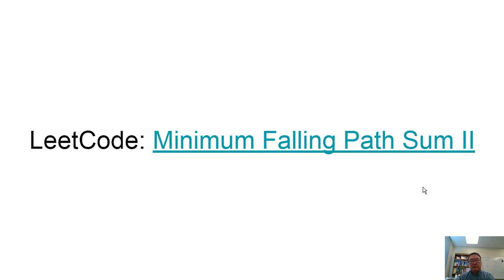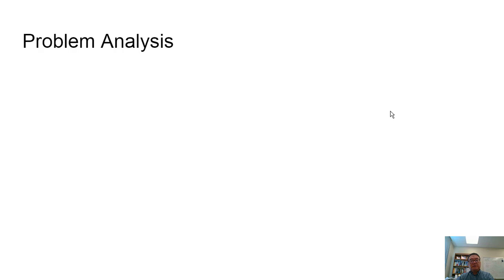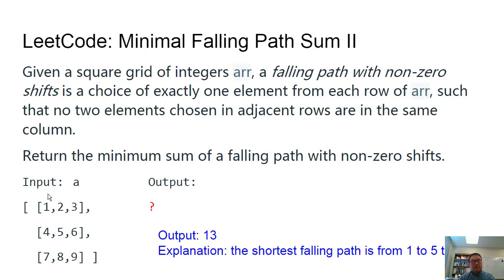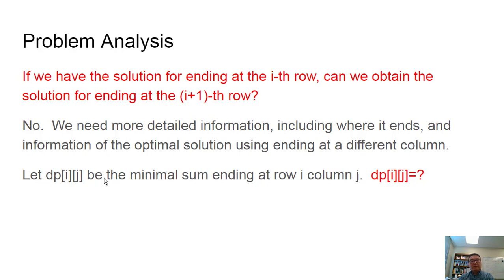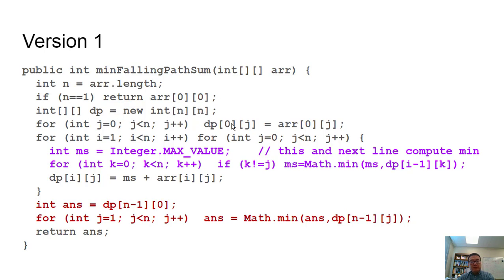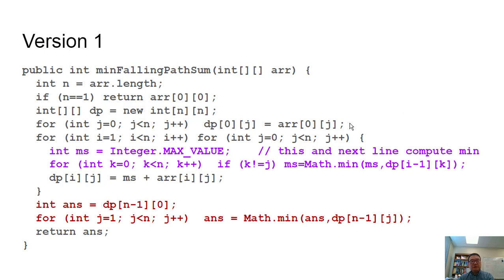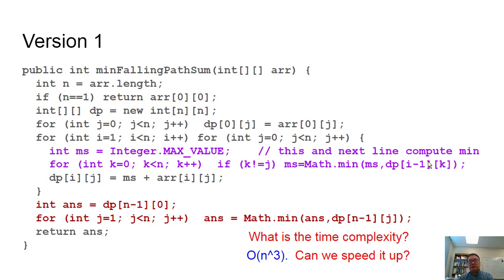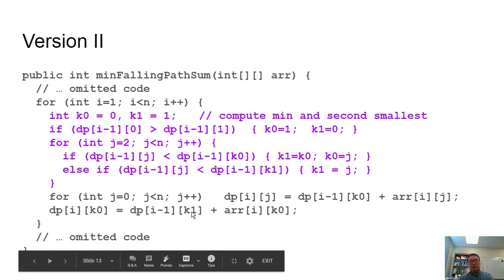CP1 Topic 3: Video 3: Minimal Falling Path Sum